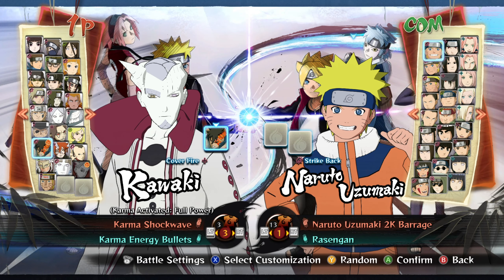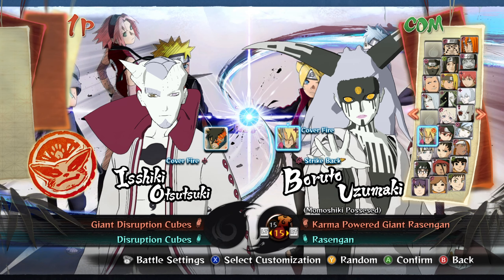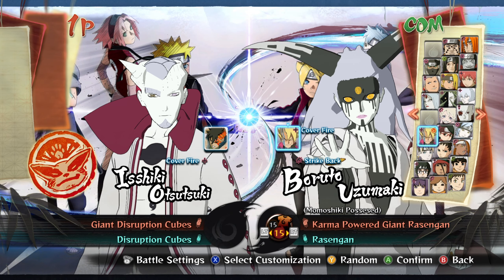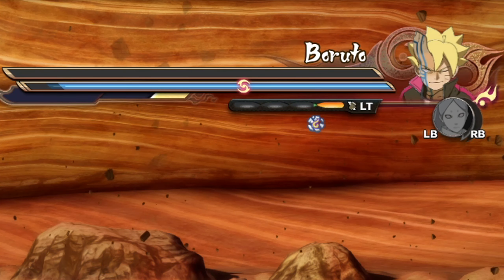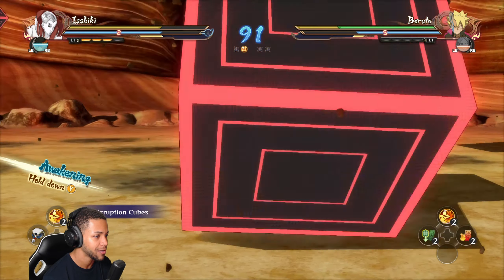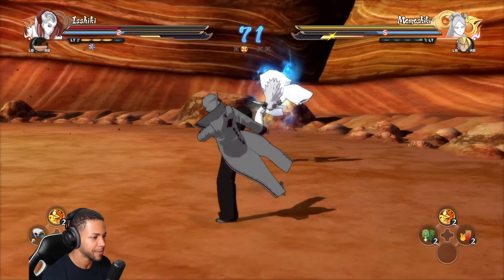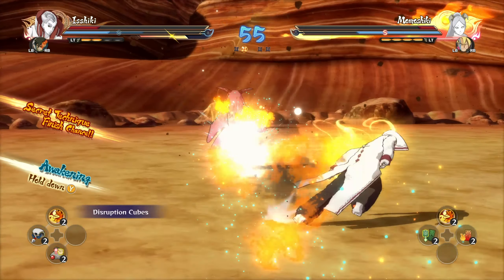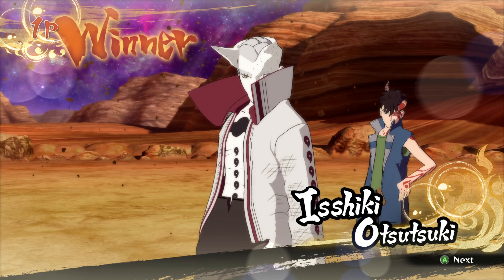This Is Isshiki In Naruto Storm Connections!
So we have not seen any news on Isshiki Otsutsuki in Naruto X Boruto: Ultimate Ninja Storm Connections, why is that? Well at this point we can only speculate what his move set will be in the game. Here is my prediction.

Isshiki's Moveset Prediction 0:00
Isshiki Mod Moveset Breakdown 2:21
Gameplay 3:55